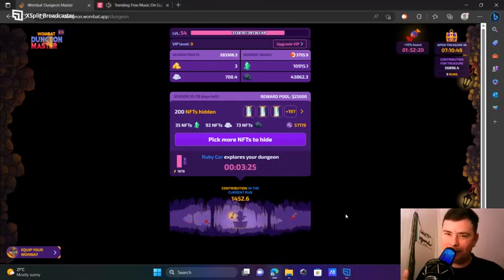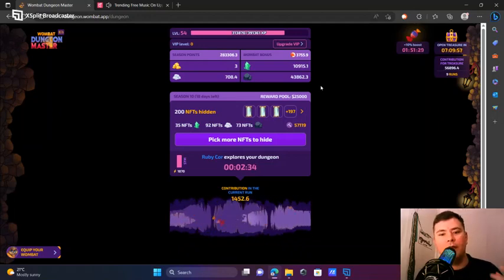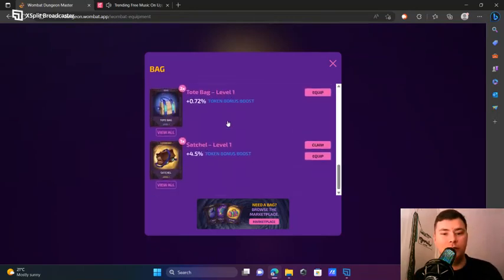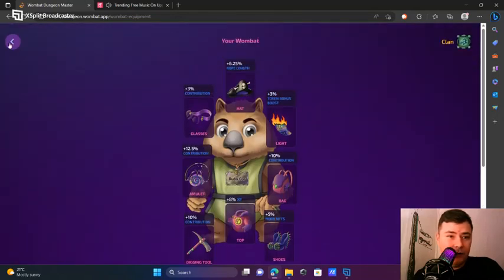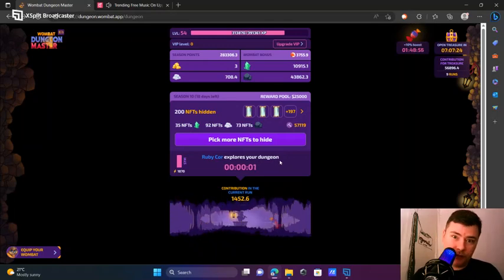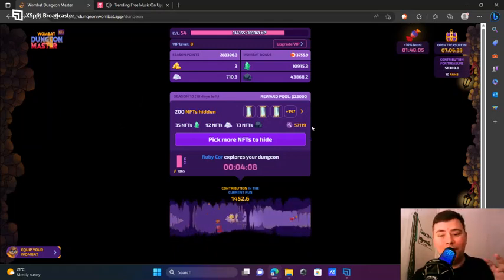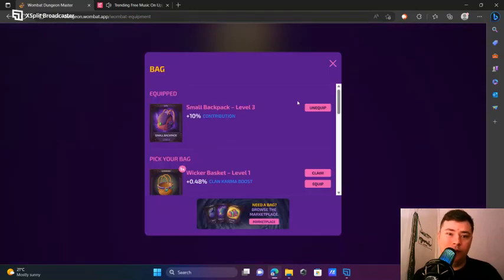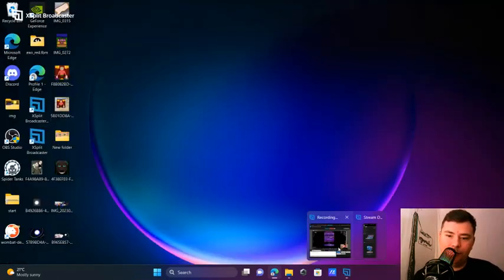How Can i Get More Wombat Token ( Wombat Dungeon Master )